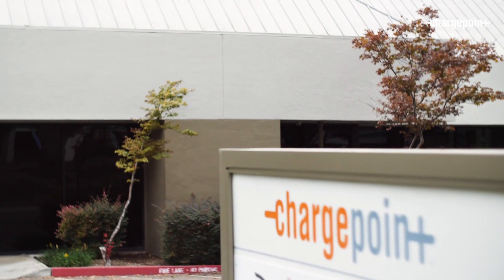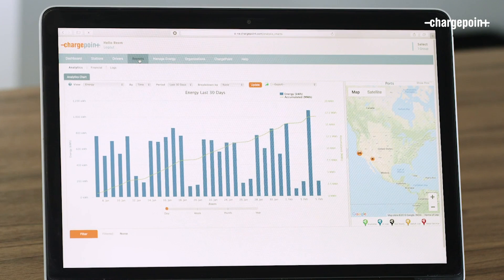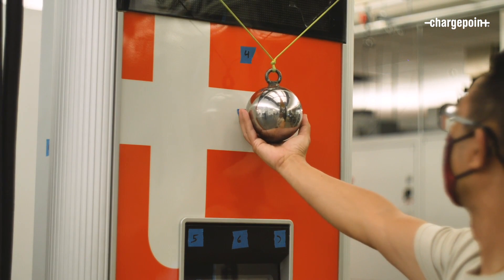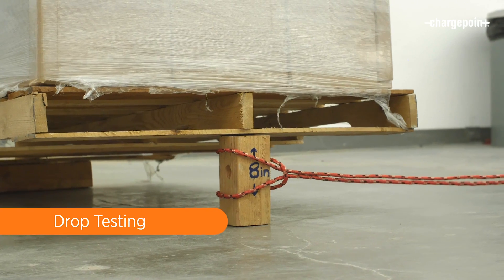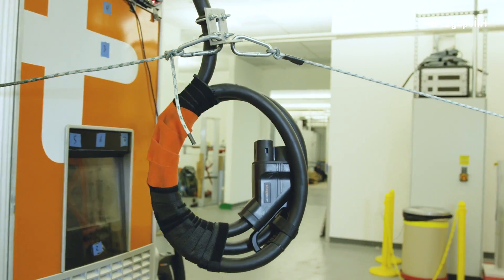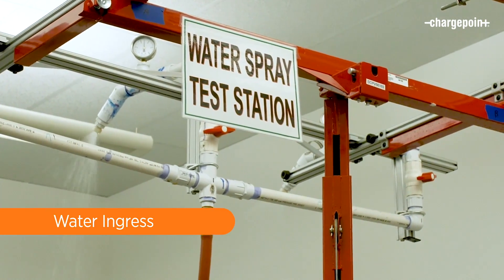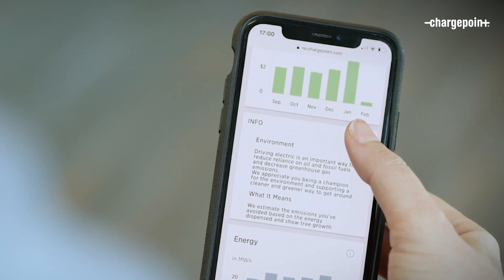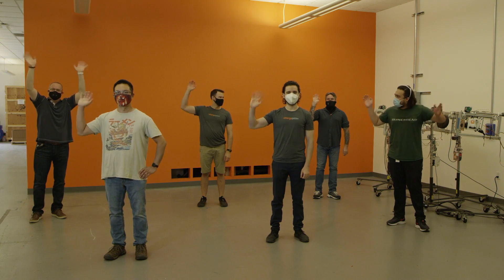Tour ChargePoint’s Advanced Test Facility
EV charging is mission critical for businesses, fleets and drivers. See how ChargePoint puts its hardware and software to the test.

 For everything else you need to know about electric vehicles and EV charging: